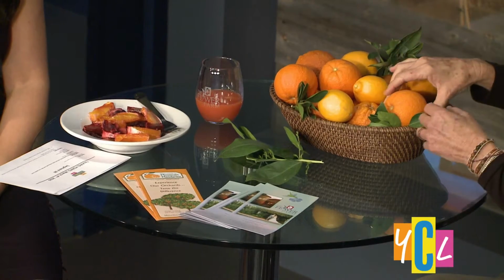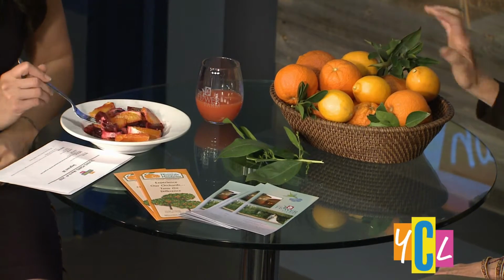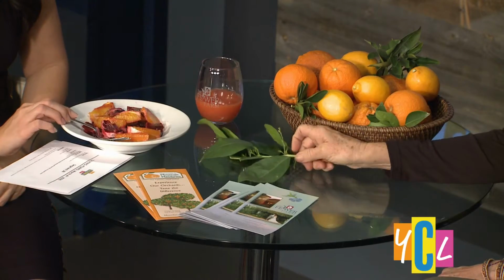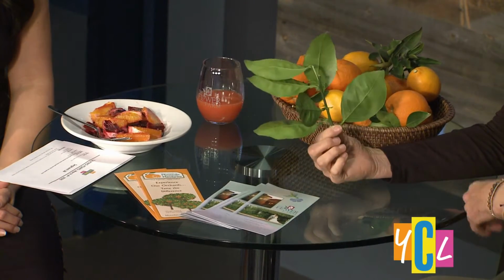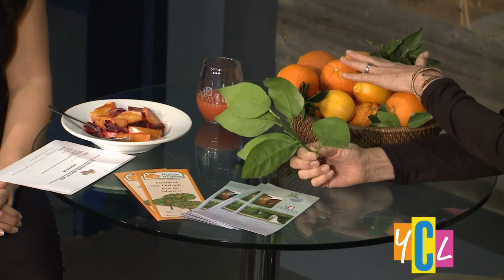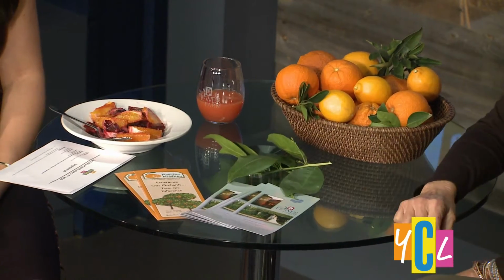Flower Farm Spring Events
Spring is here! See why you should visit the Flower Farm!